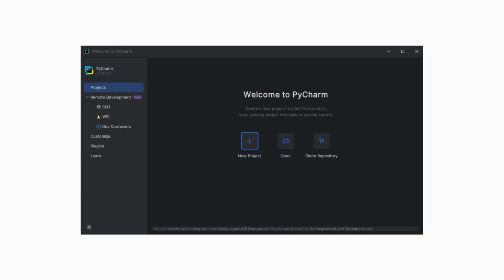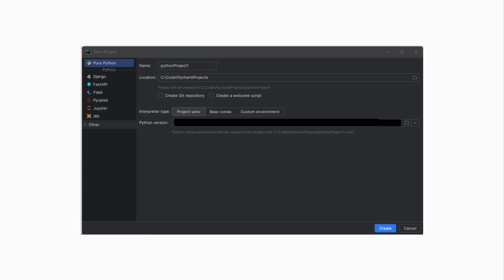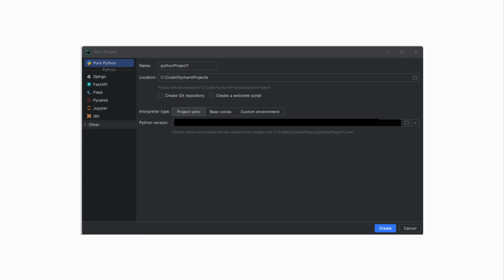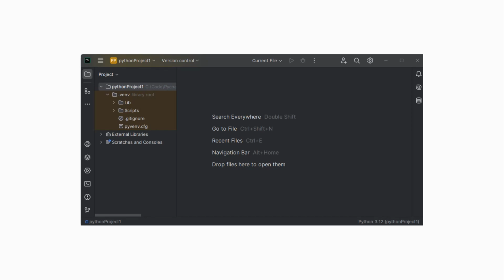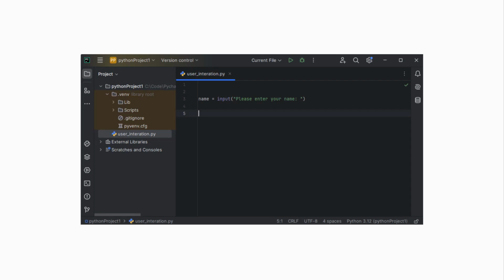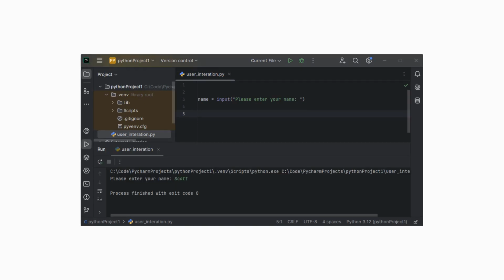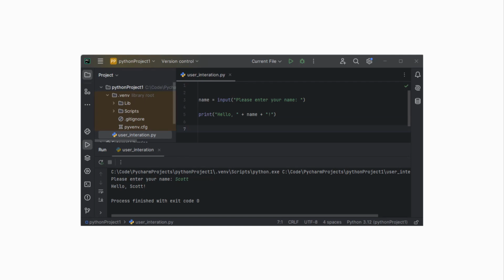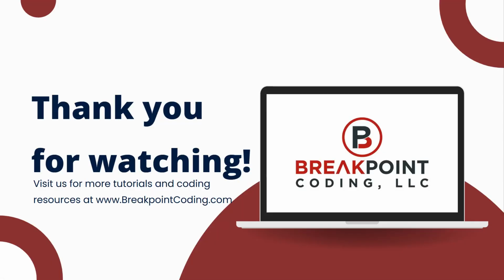User Interaction with Python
In this video, We’ll cover basic user interaction in Python using the input() function to capture user input and the print() function to display it